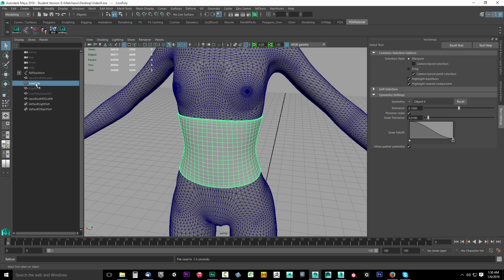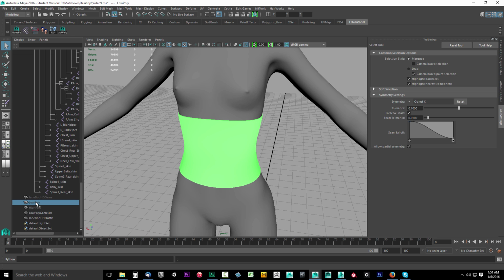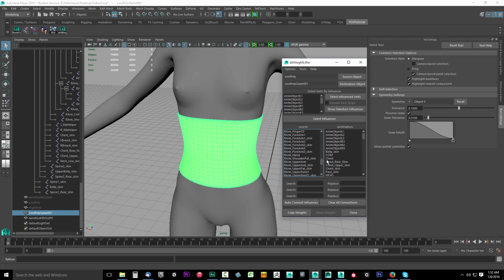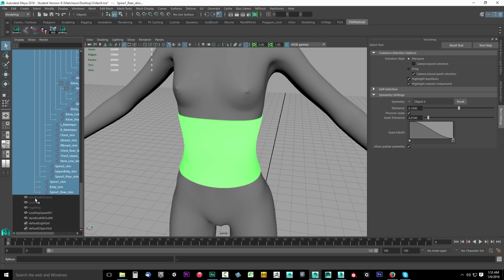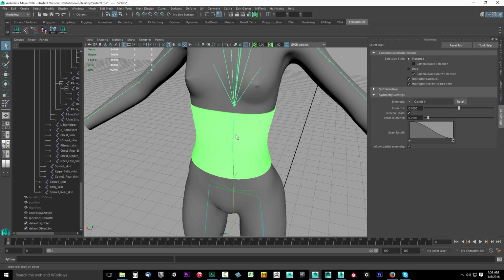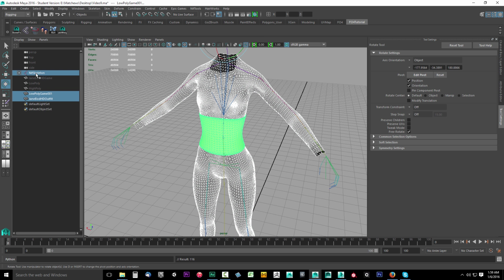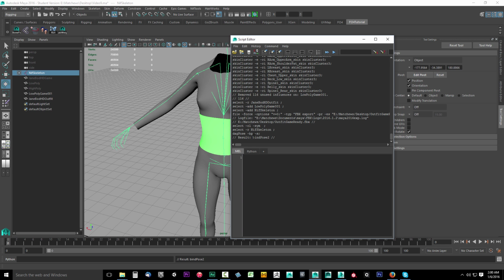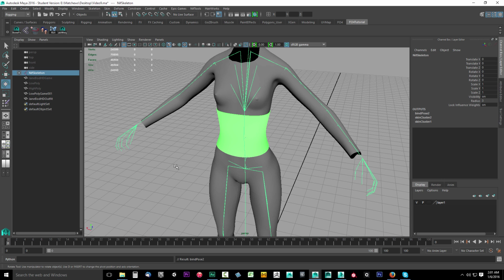20 - (Maya Workflow) Transferring the Rigging